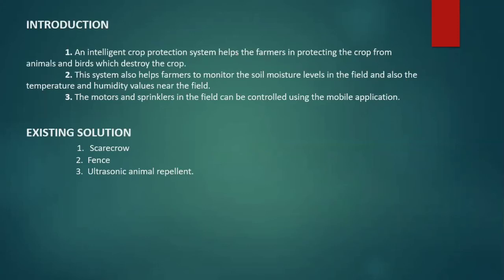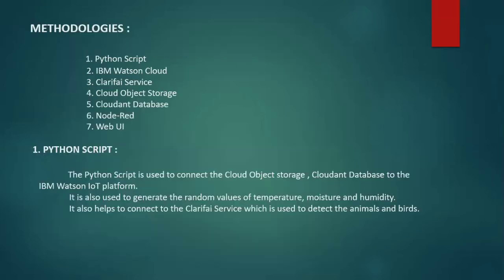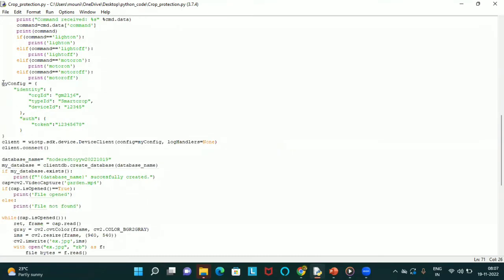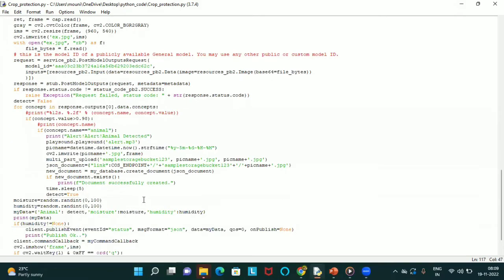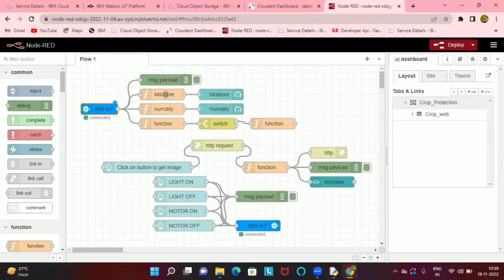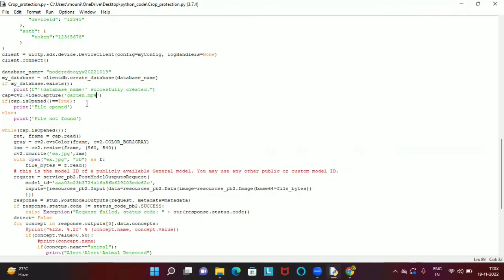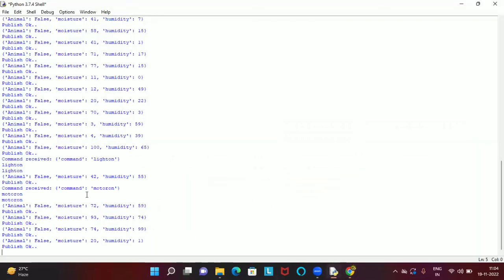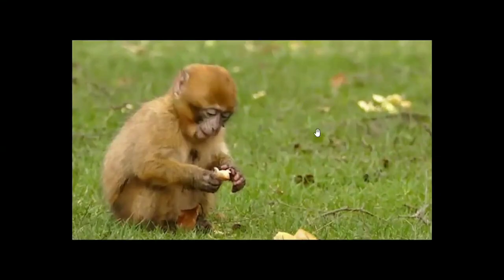IOT based smart crop protection system for agriculture